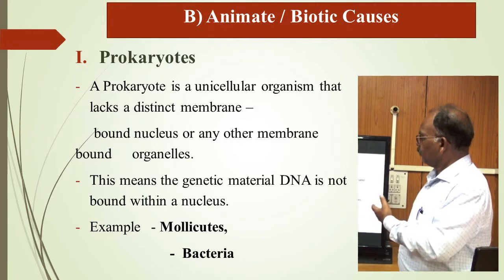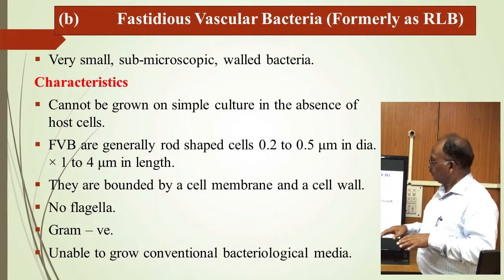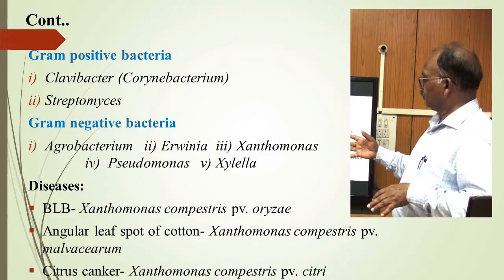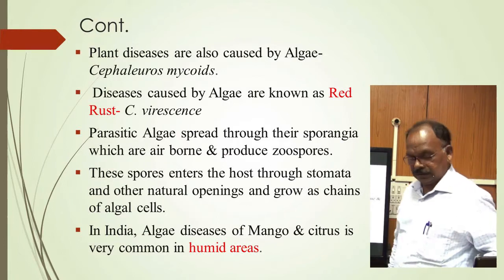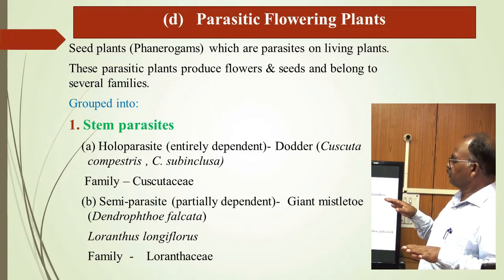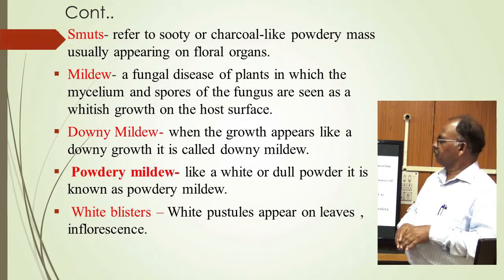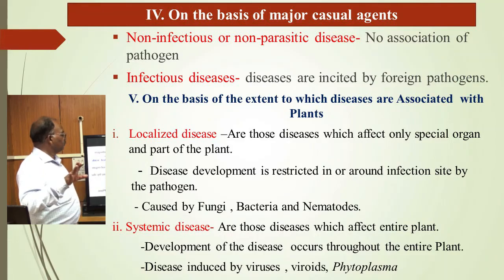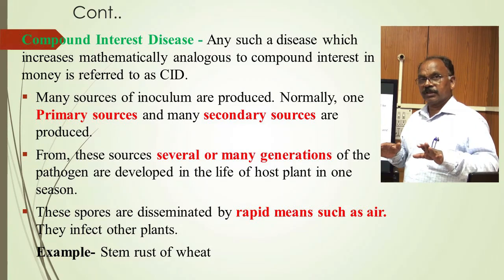CAUSES AND CLASSIFICATION OF PLANT DISEASES (PART 2)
Topic: Causes and Classification of  Plant Diseases
Course : Fundamentals of Plant Pathology
Lecturer: Dr. N. Kudada
Semester: IInd
Batch: 2019-20